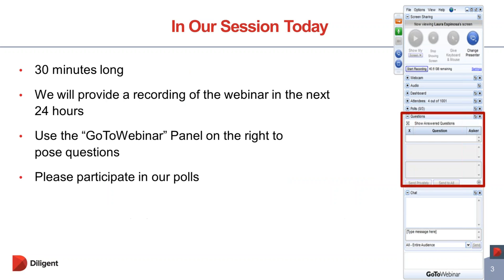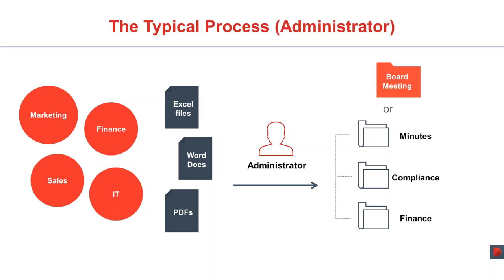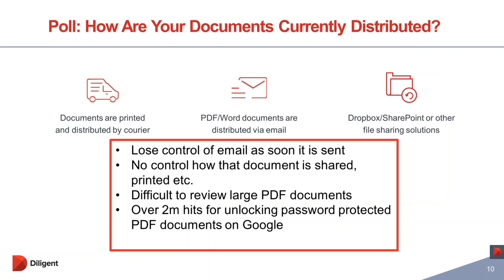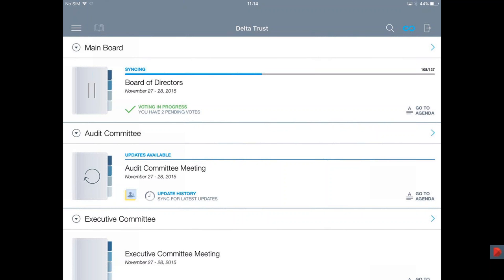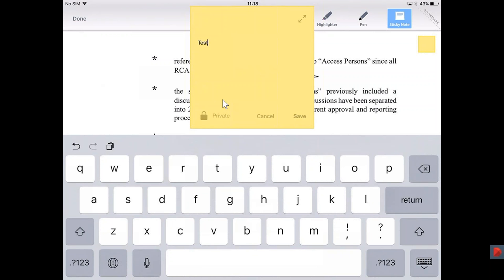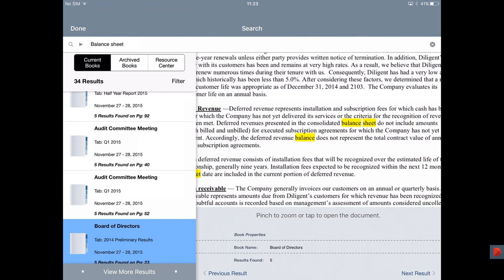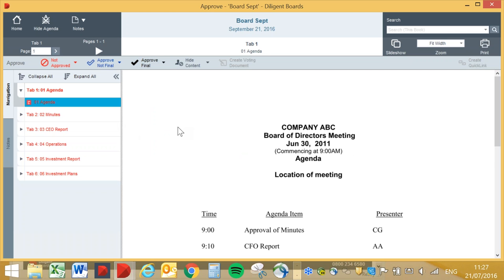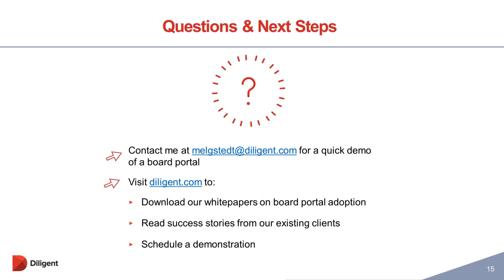The Digital Boardroom in the Public Sector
Join us for a 30 minute webinar to learn more about switching to a digital board portal can:
*Facilitate better communication and collaboration among board members
*Save administrative time and reduce production costs
*Upgrade the security of your most sensitive data
*Make good governance easier